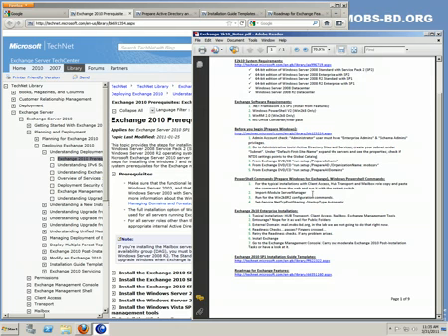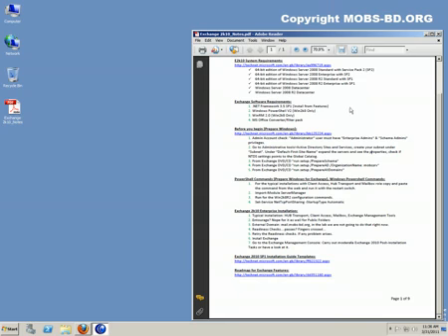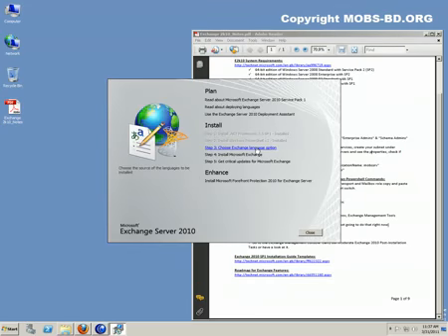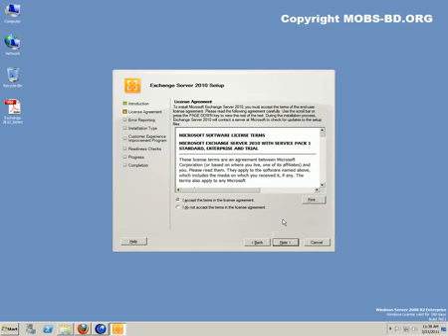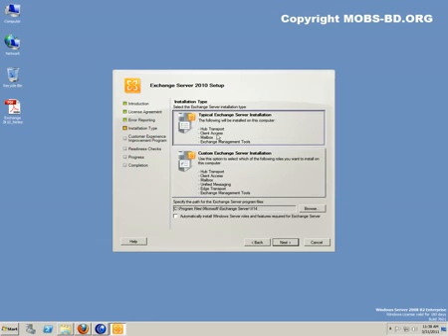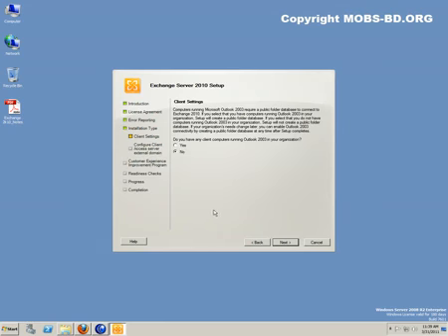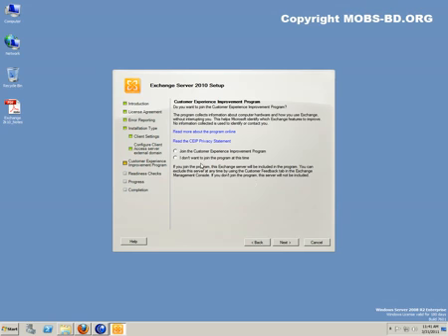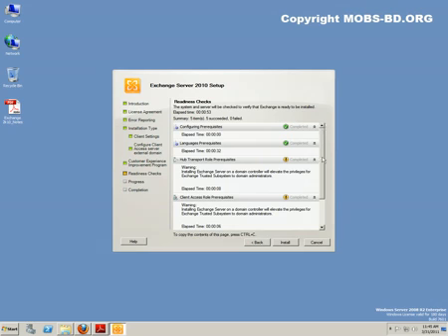Microsoft Exchange Server 2010 Installation part 2 of 4 YouTube